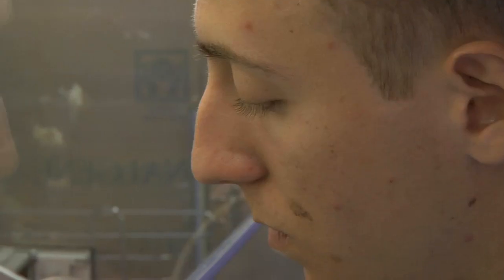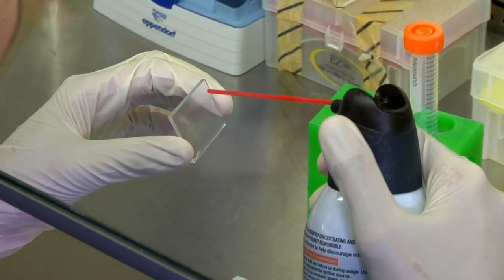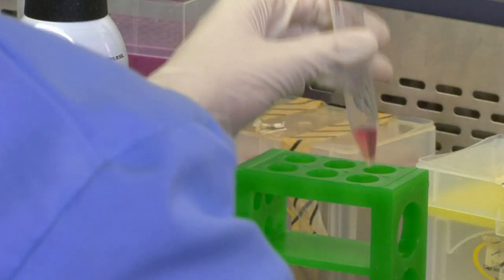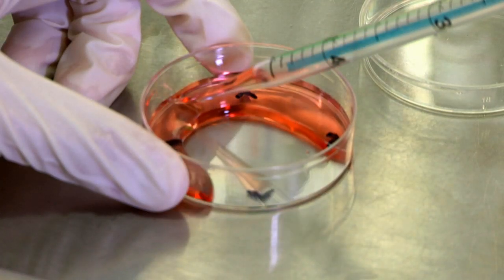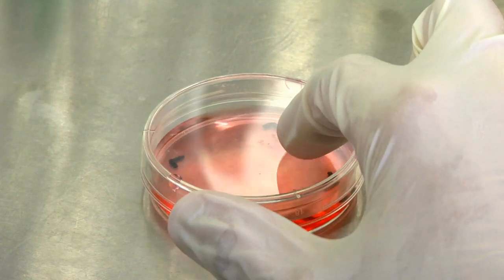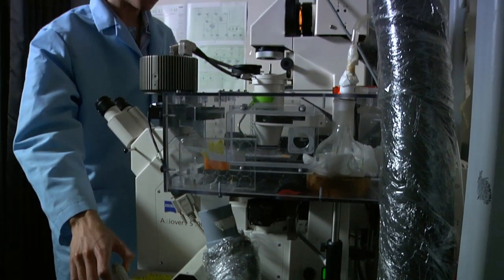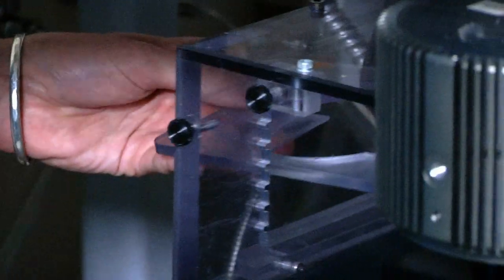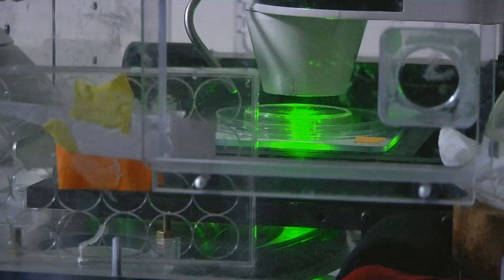Three Steps to a Better World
One percent of newborns are born with congenital heart defects, whose repair usually requires multiple surgeries. That's because the synthetic materials used in the repair of the defects fail as a result of calcification, infection, or thrombosis, and are not capable of growing with the child. Andrew Schiff (ENG'12) would like to make a better patch, one made of Mesenchymal Stem Cells MSCs (MSCs) and Human Umbilical Vein Endothelial Cells (HUVECs) taken from the child. A living patch made from the child's cells would minimize the risk of infection and would grow with the child's body. engineering principles to manipulate our MSCs and HUVECs in a way that will mimic the structure, composition, and function of native vessels. This lab has been able to succesfully pattern our MSCs in an aligned fashion, using the Microcontact Printing Technique.